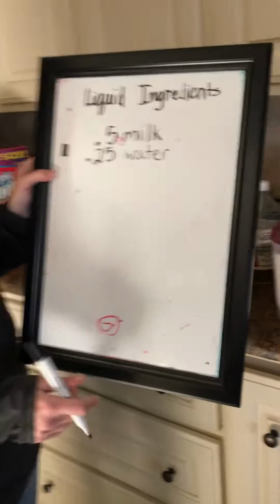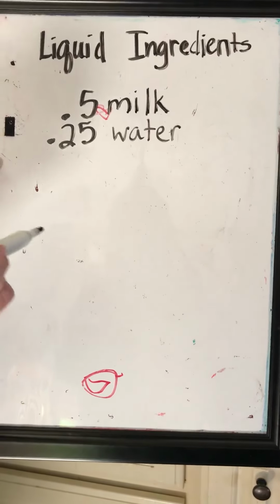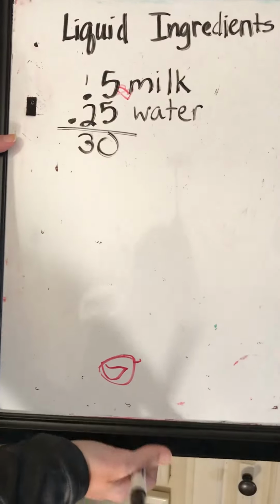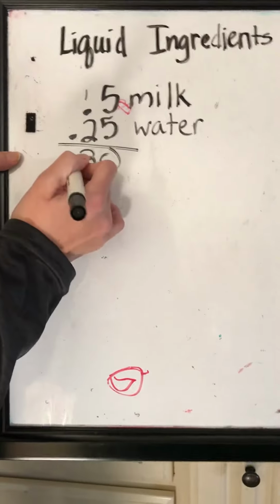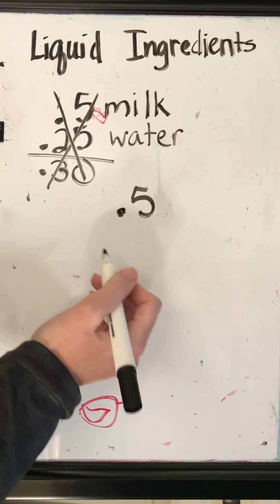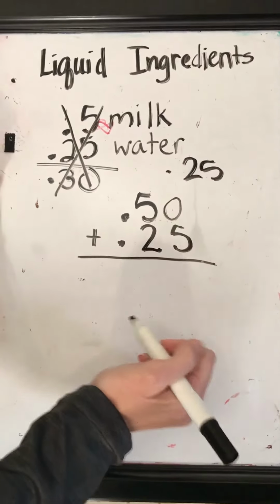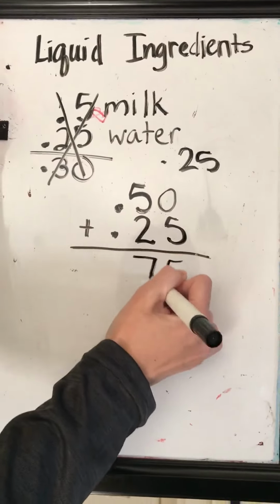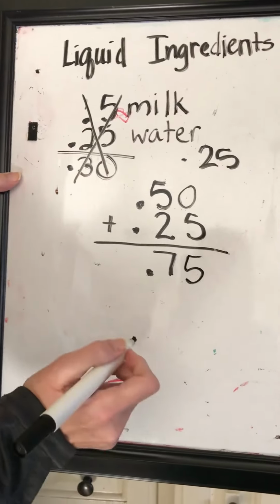1/13/22 adding and subtracting decimals